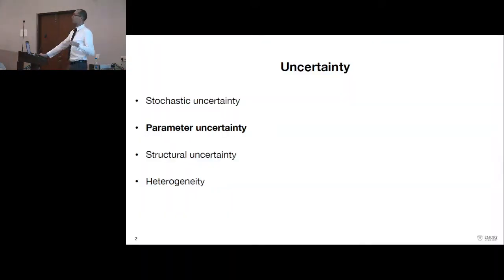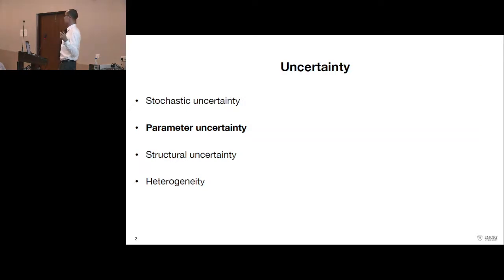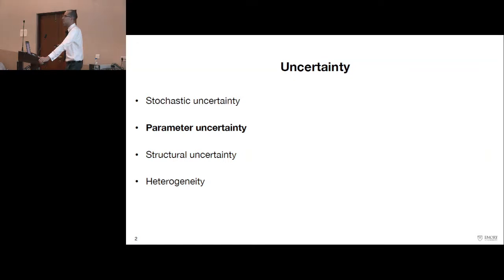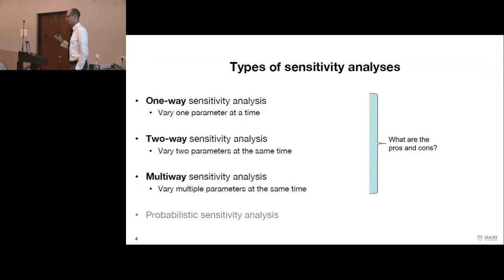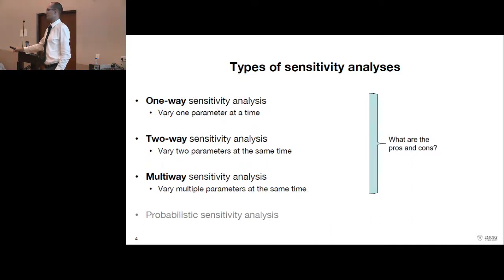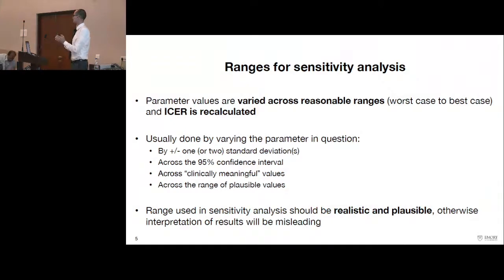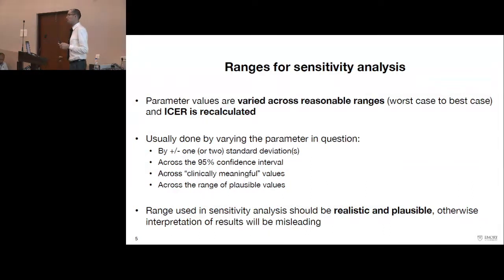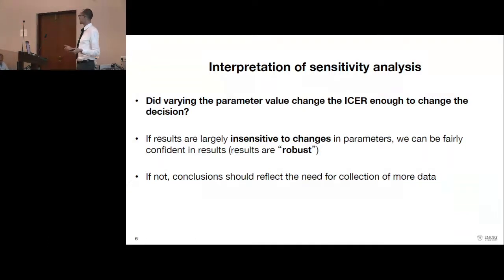Deterministic sensitivity analysis - Dr. Michal Horný